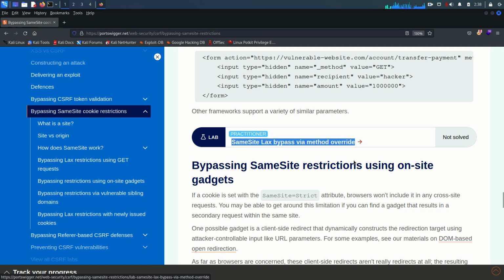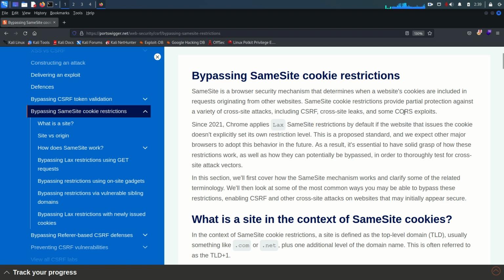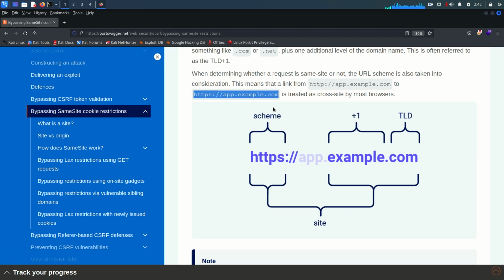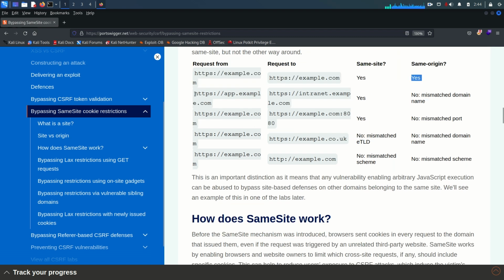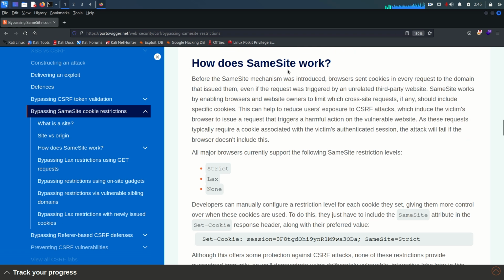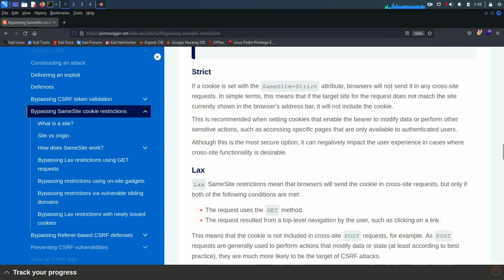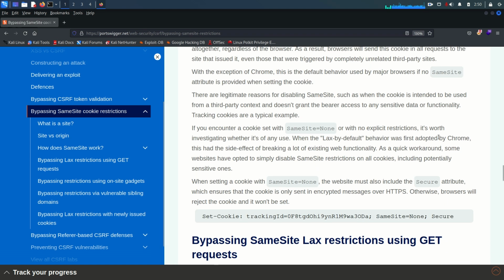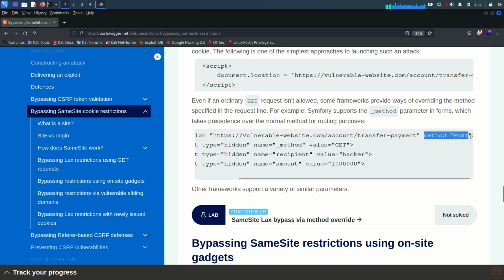What is SameSite Cookie Attribute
Introduction of a site in the context of SameSite cookies.
Difference between a site and an origin.
Describing how does SameSite work.
Describing SameSite restriction levels.